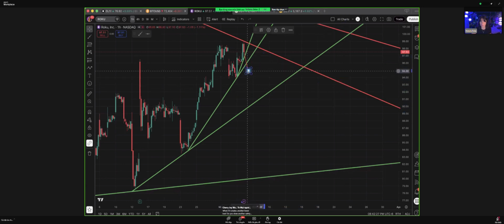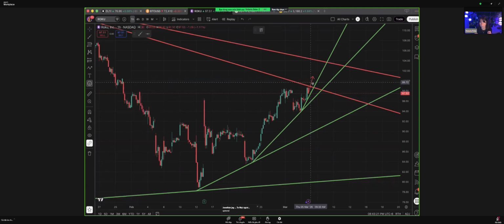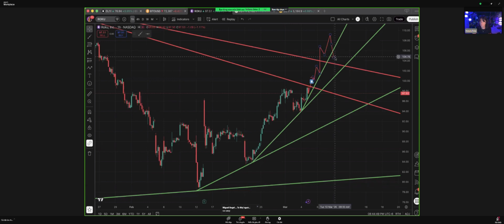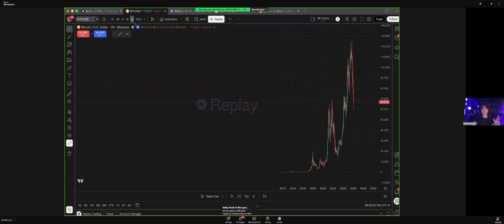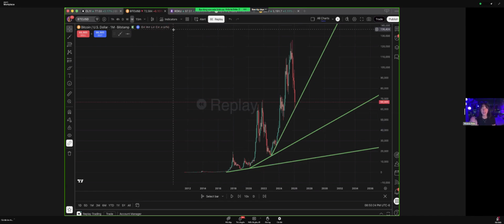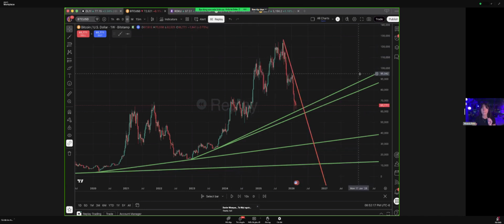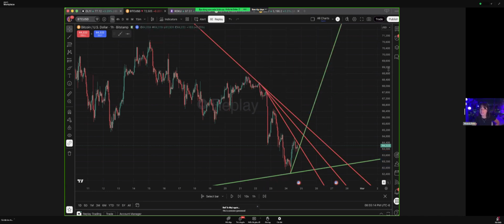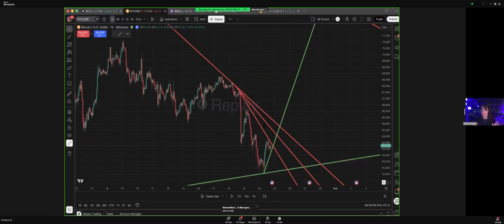5 Live Masterclass TRENDLINE 2026 03 04 21 41 39